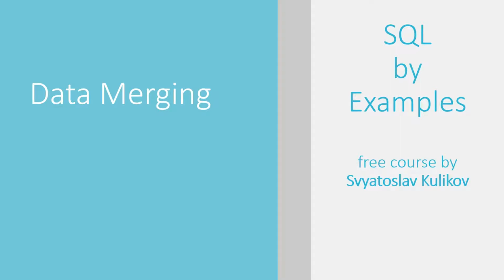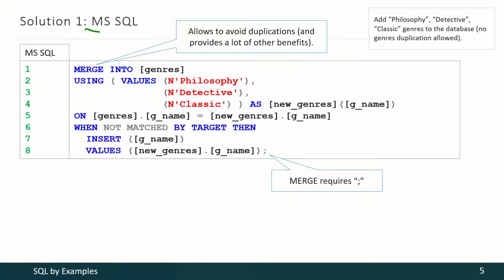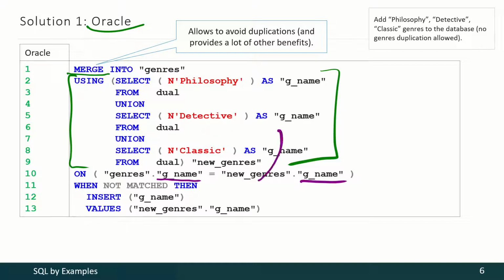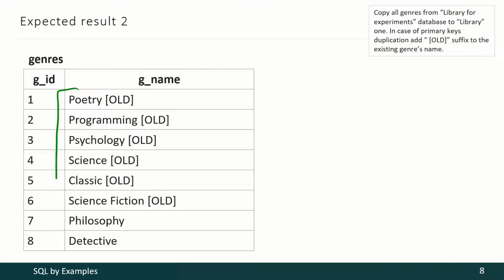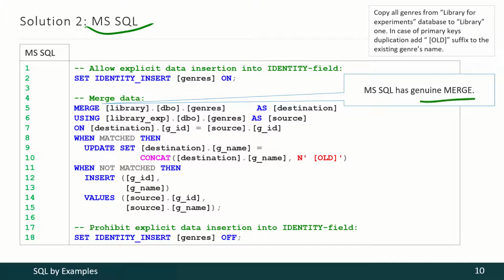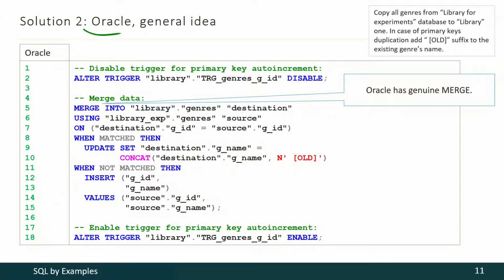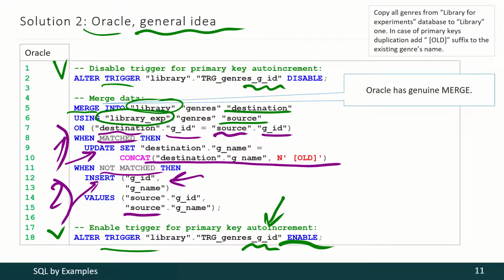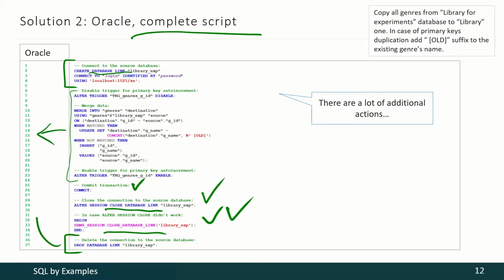02 - 03 - 04 - Data Merging (Example 24) [ENG]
Short overview of REPLACE and MERGE operators and data merging process.